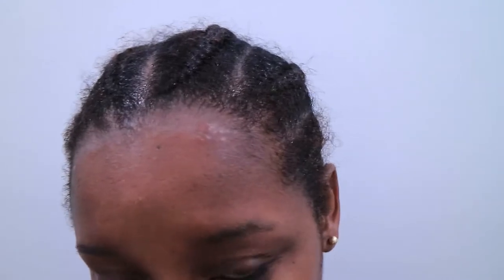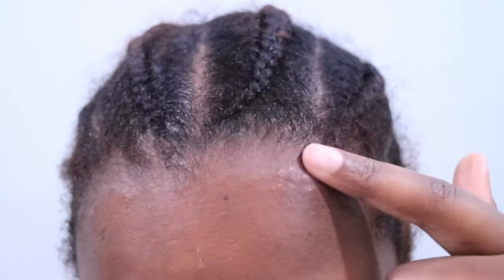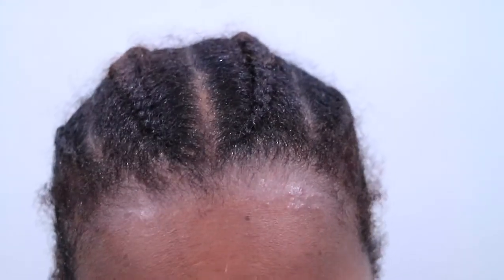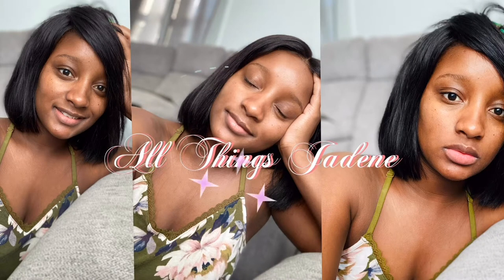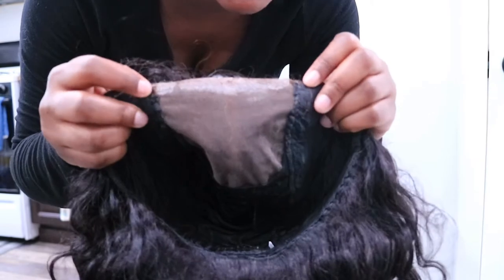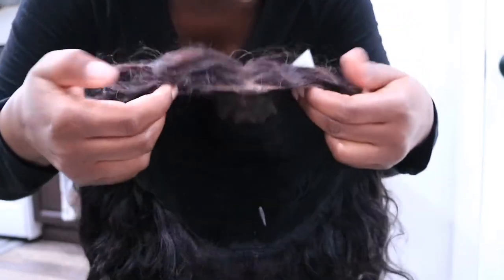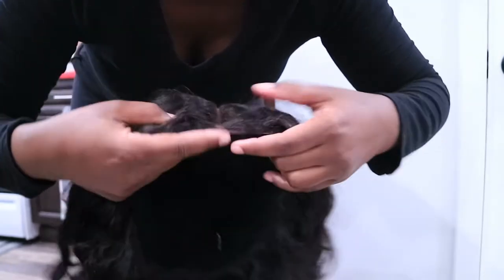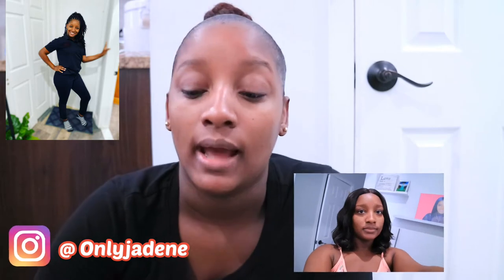ALLERGIC REACTION TO | Jamaicanvlogger All Things Jadene 🇯🇲